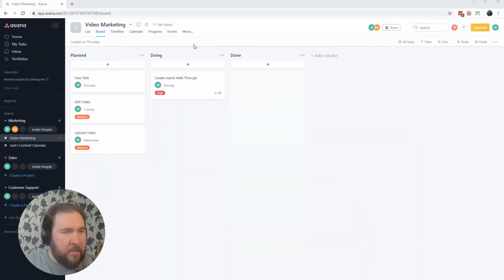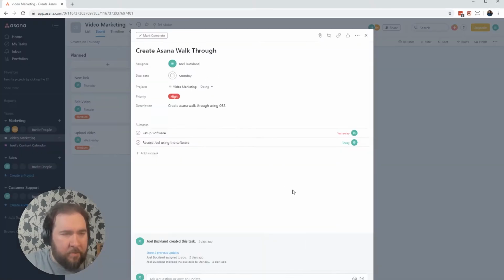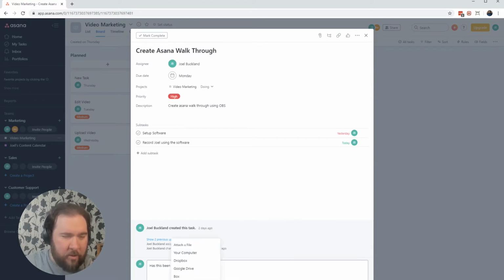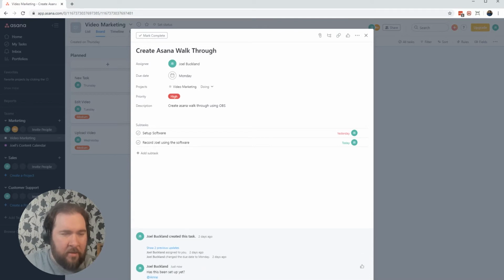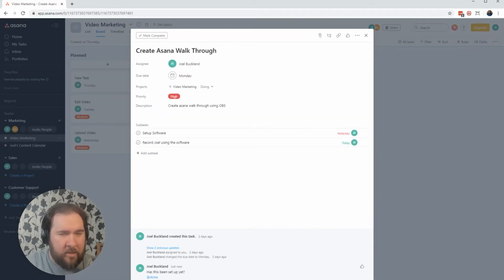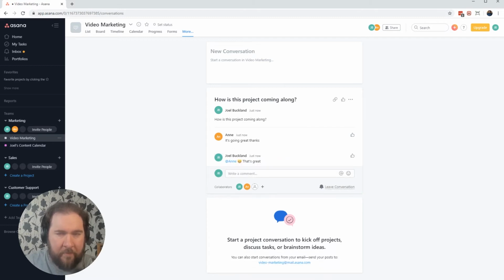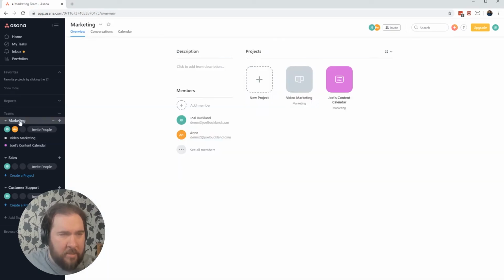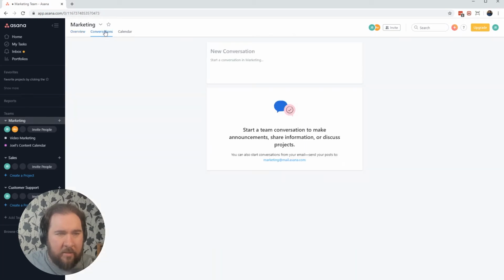Asana Tutorial: Using Asana for Team Communication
Team communication is an essential part of project management, whether your team are all in one office or remote working.
In this video, I take a look at Asana's team communication features and walk you through how to communicate with your team with Asana on task, project and team levels.

If you haven't seen my how to get started with Asana video, then you may want to watch that first by following the

If you want to just to the project status section, you can do so here.